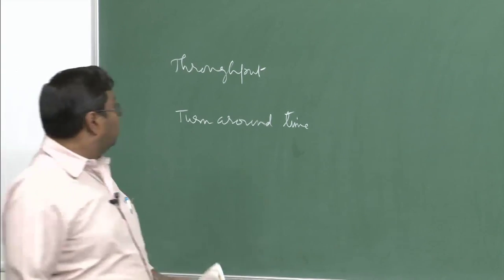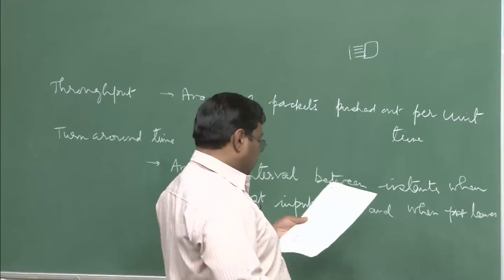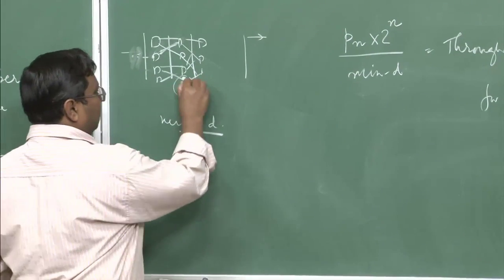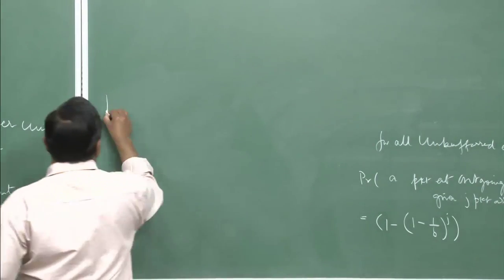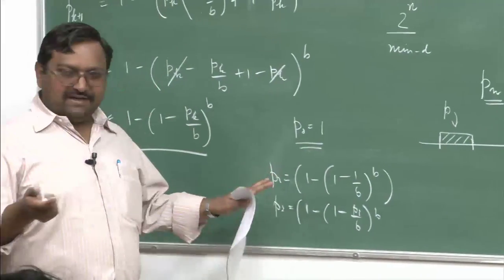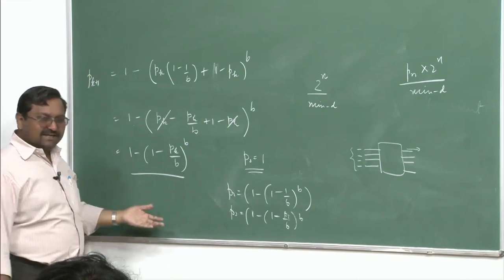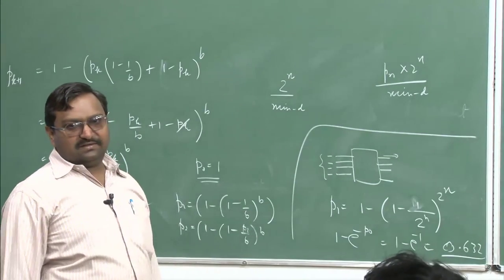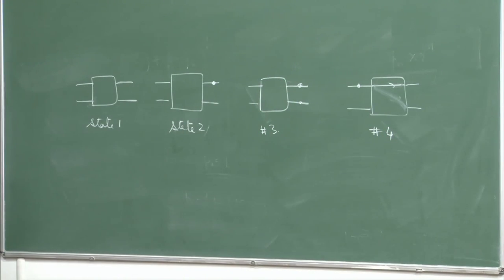Mod-01 Lec-25 Digital Switching